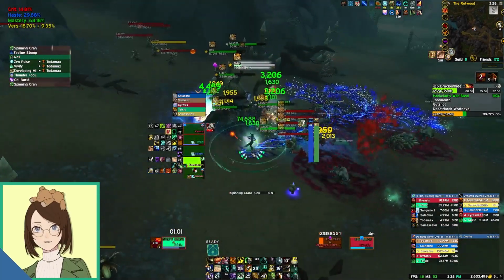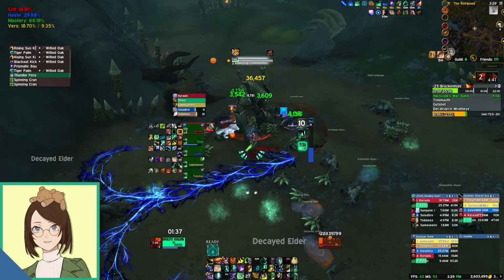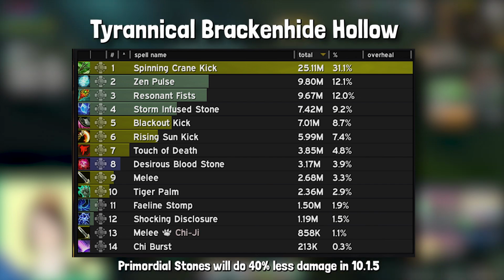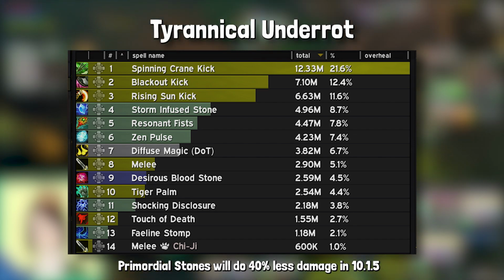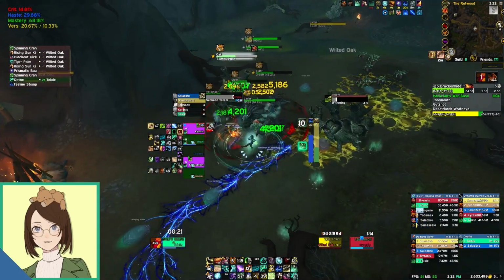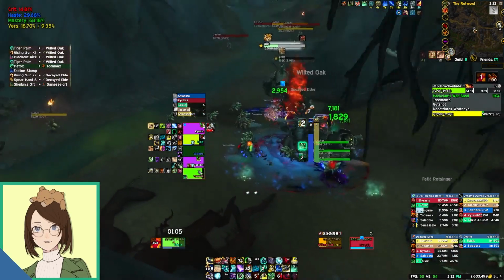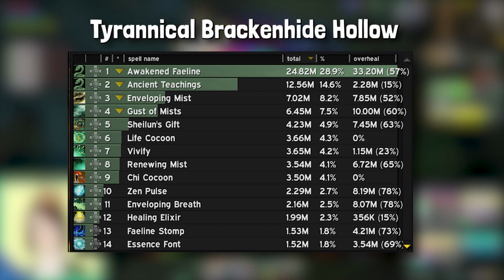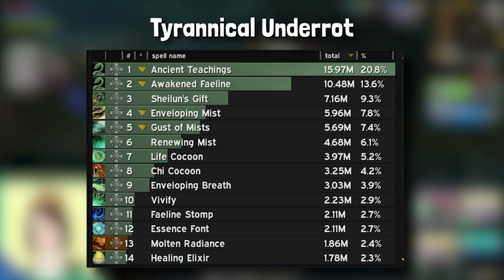10.1 Mistweaver M+ Healing and Damage Breakdown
A lot of people seem to be confused about the AT change, 150% to 135% to keep it pretty much the same to offset the 10% increase to our damaging abilities. It is a net neutral change (-1% in reality) from these adjustments.

CHAPTERS:
0:00 Intro
0:25 Damage
2:00 Damage Charts
3:13 Healing
4:23 Healing Charts
5:45 Variables
8:05 Outro